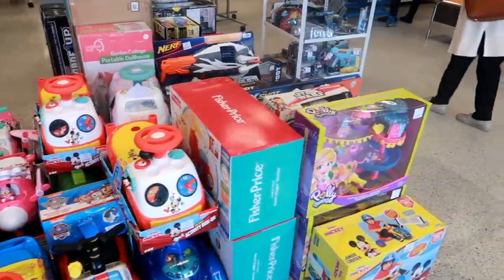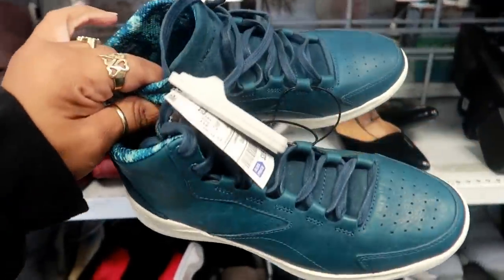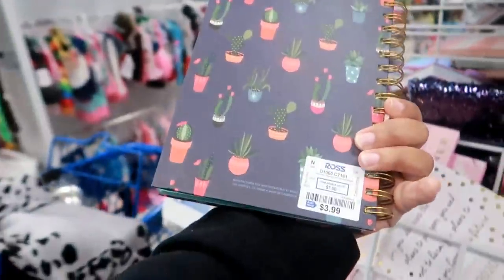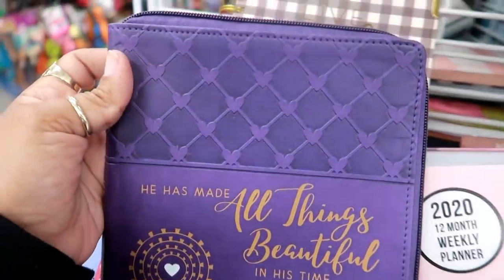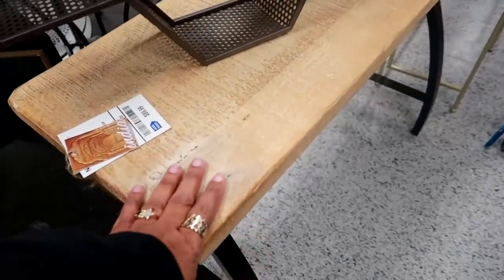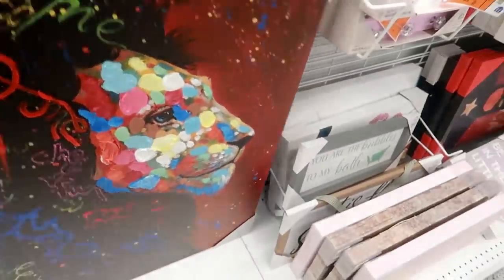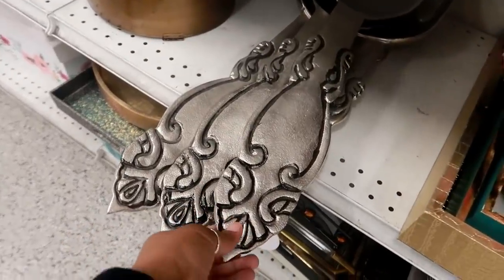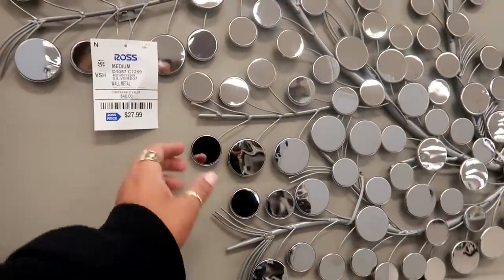ROSS DRESS FOR LESS* FURNITURE/SHOES & HOME DECOR - SHOP WITH ME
BUSINESS ADDRESS

PRETTYNFLAWED
P.O.BOX 136